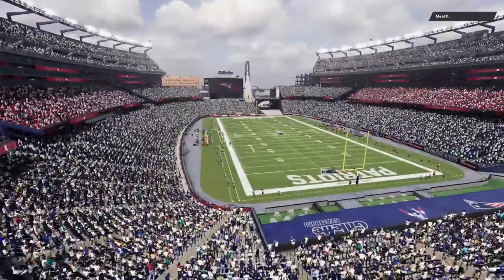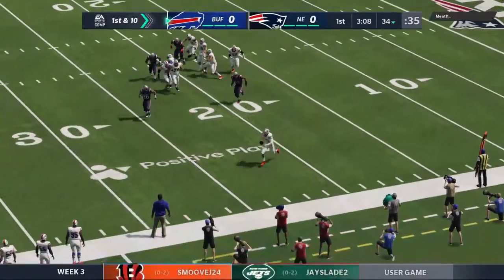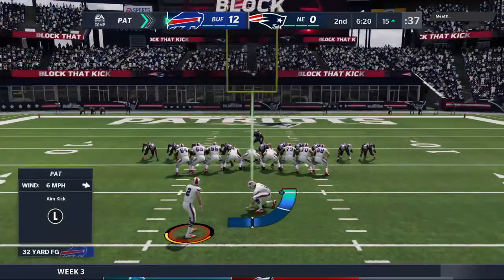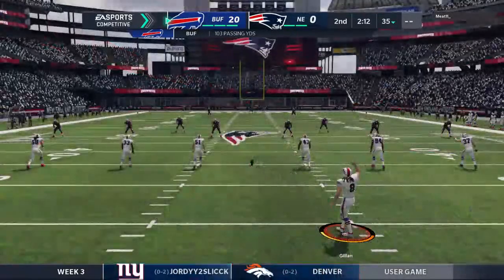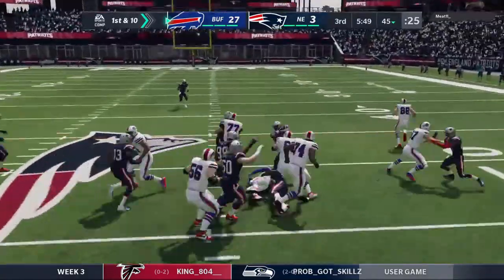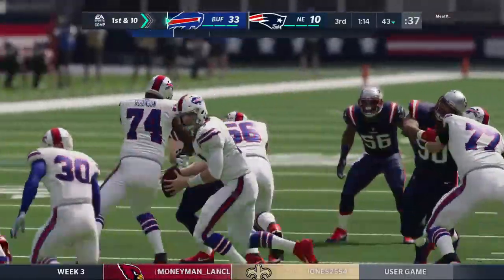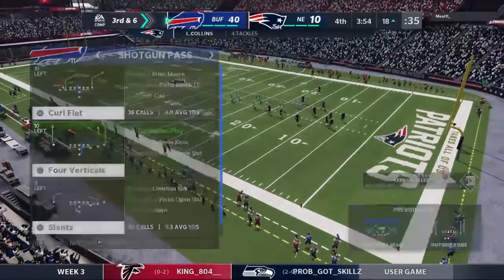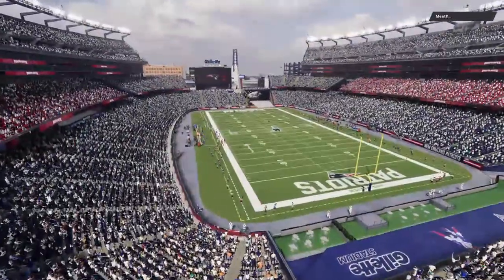I_C_E-25's Live PS4 Broadcast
PS4 all day